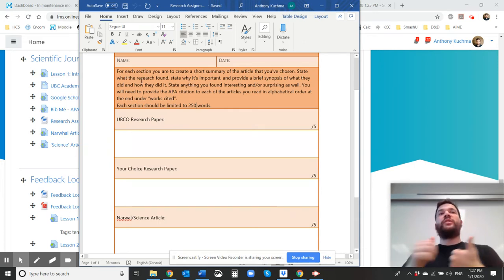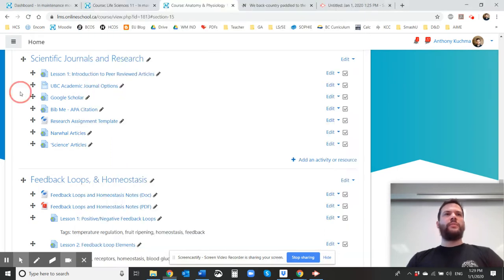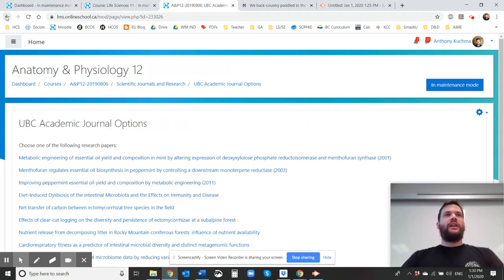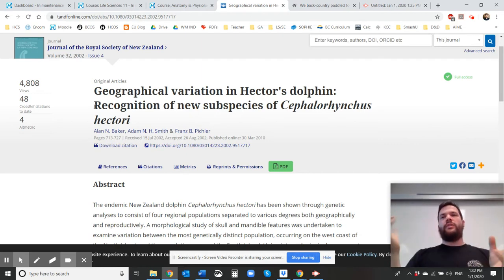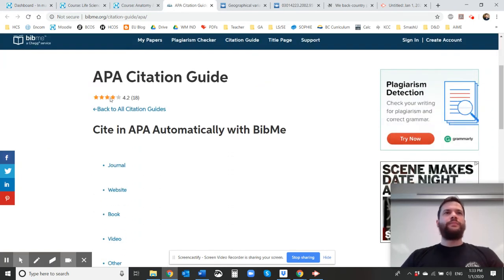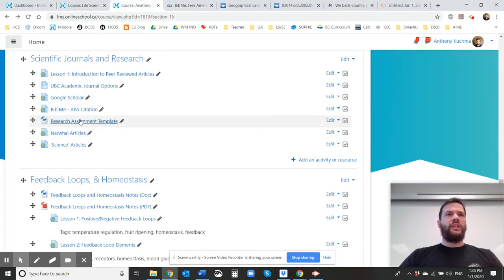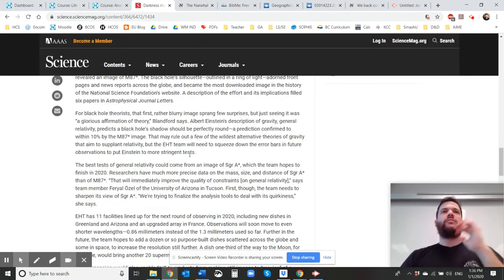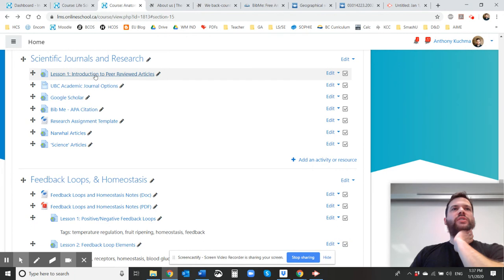Anatomy and Physiology 12 - Research Lesson 2